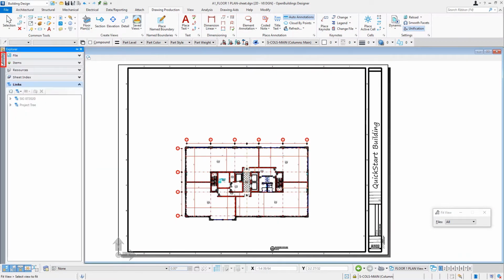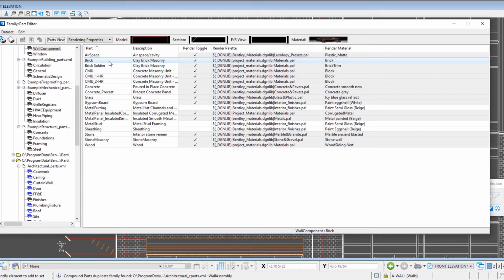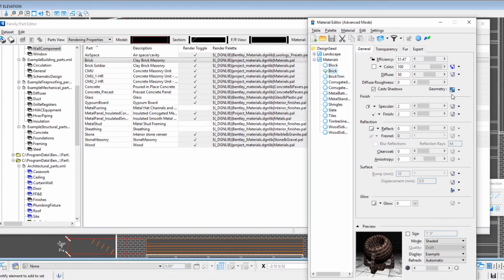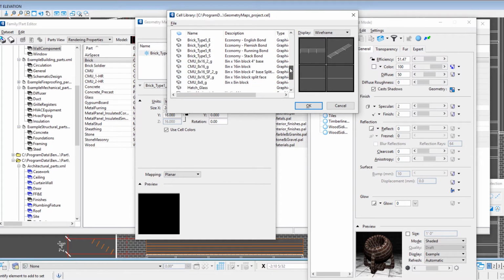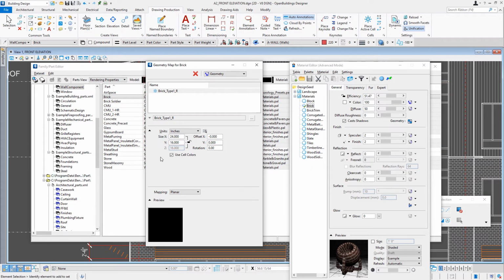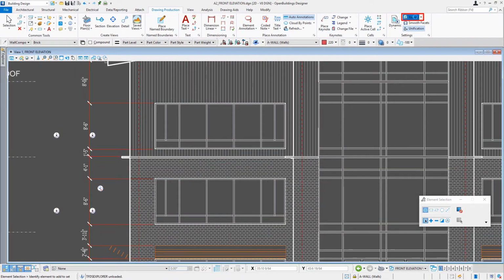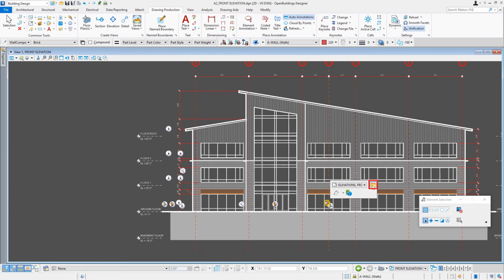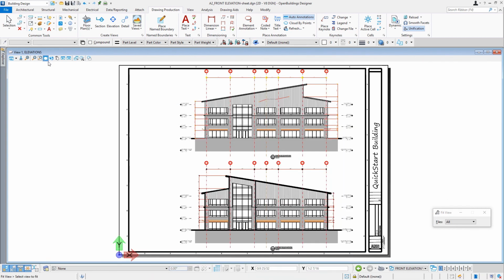Using Geometry Maps to Create Elevation Patterns in OpenBuildings Designer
In this next video, learn how to use geometry maps to add patterns to elevation drawings.